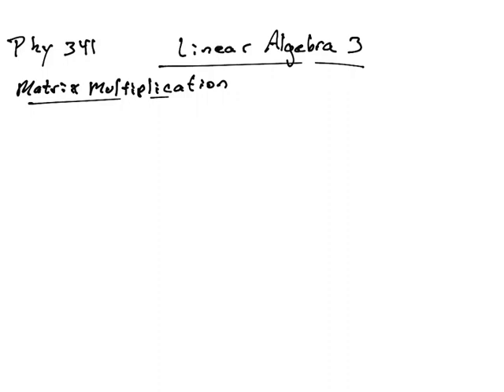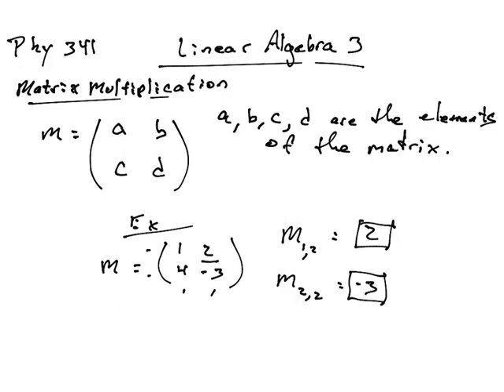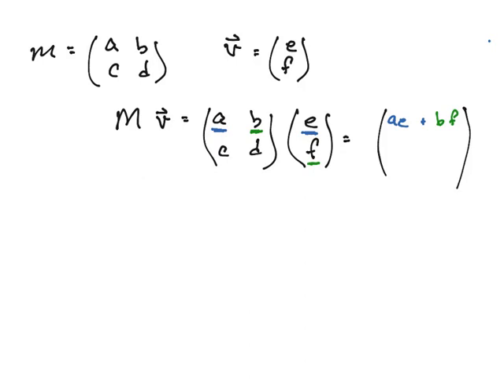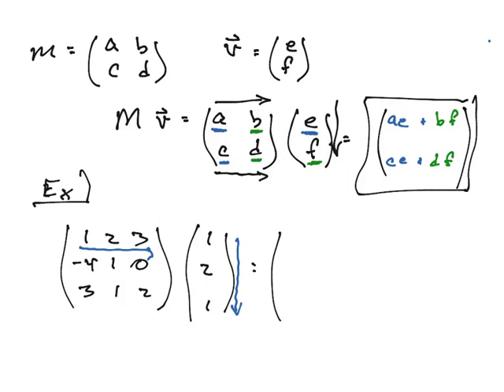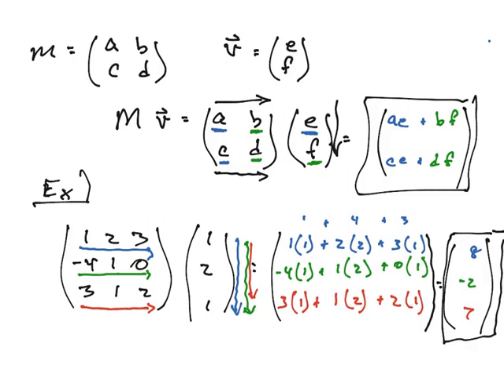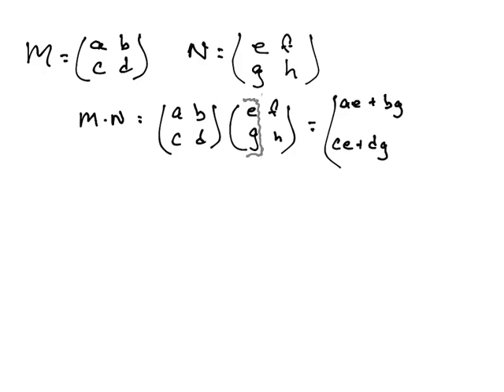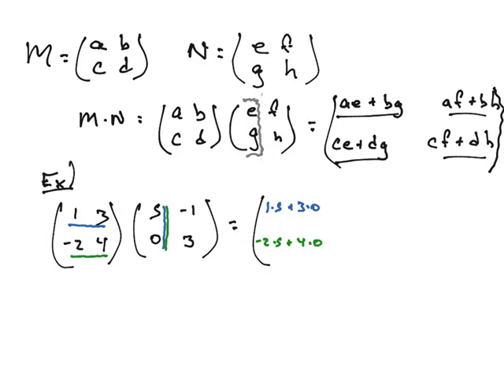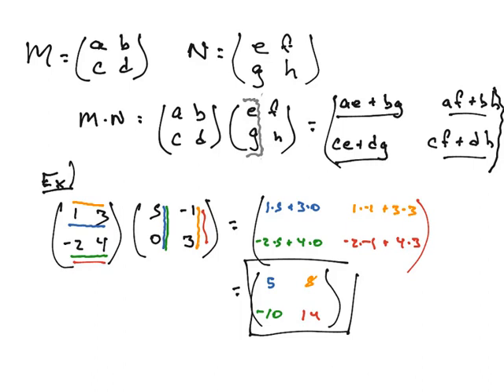Linear Algebra 3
A continuation of our discussion of linear algebra.  In this video we introduce matrix multiplication.